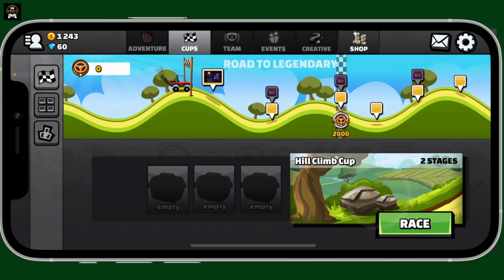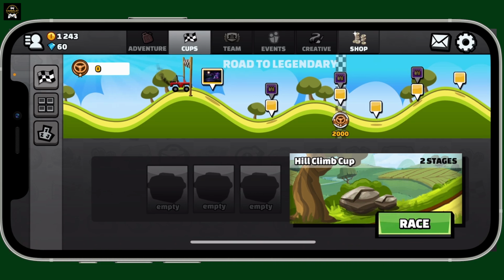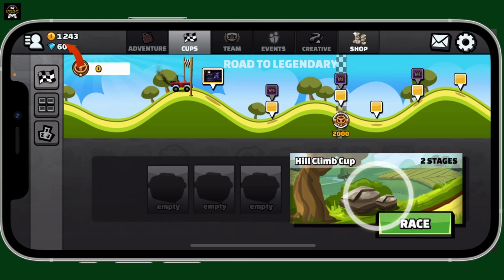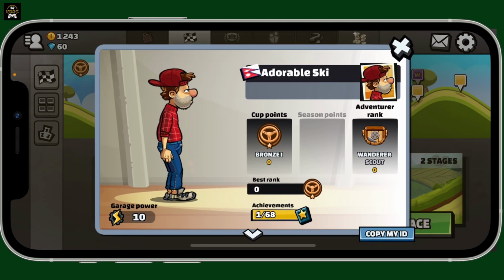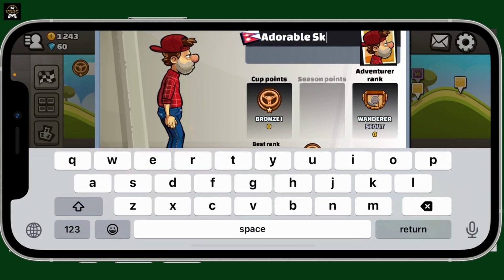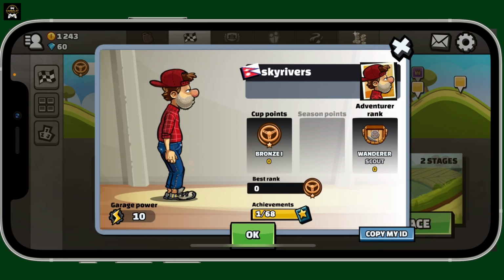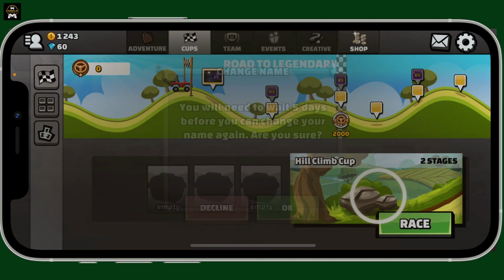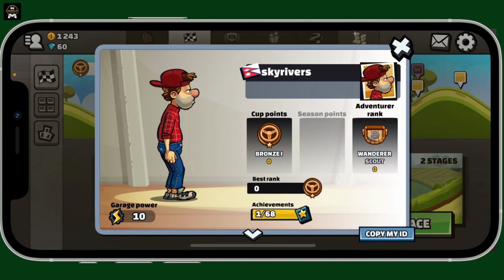How to Change Your Name in Hill Climb Racing 2? Hill Climb Racing 2 Name Change Tutorial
In this video, I'll show you step-by-step how to change your name in Hill Climb Racing 2. Whether you're looking to personalize your gaming experience or simply want to change your in-game name, this tutorial will guide you through the process easily. Follow along and make your name stand out in the game today!